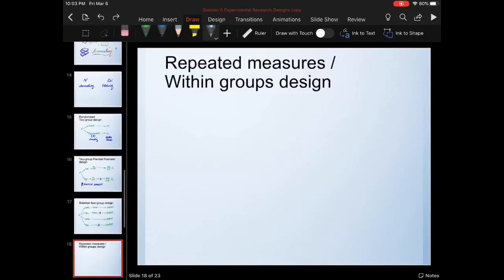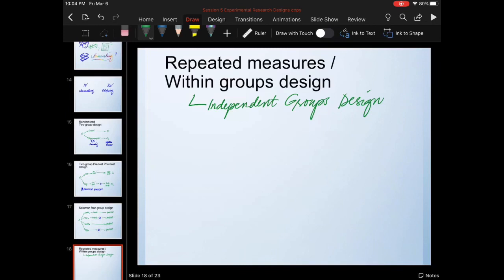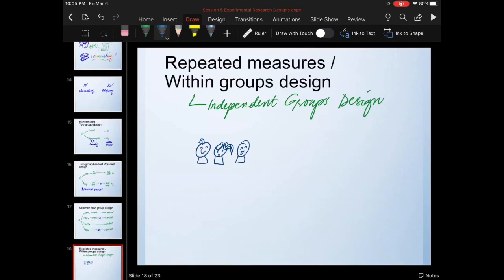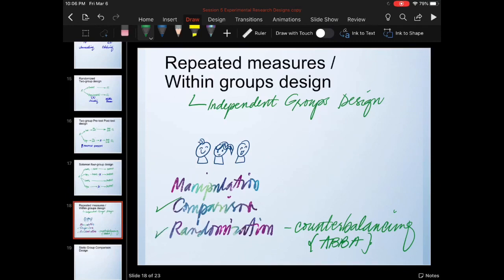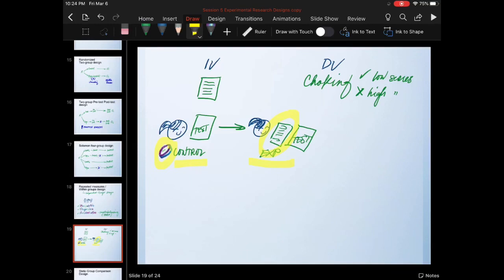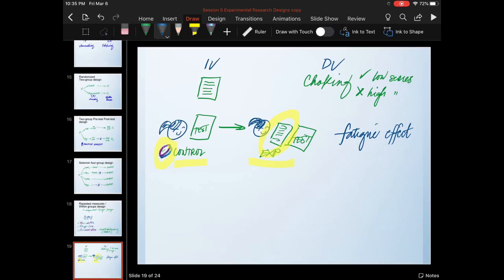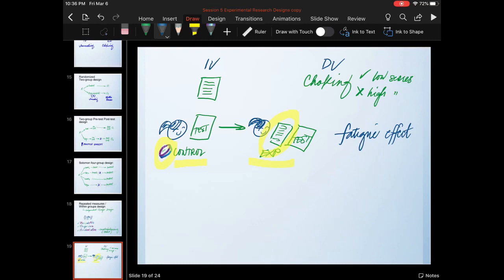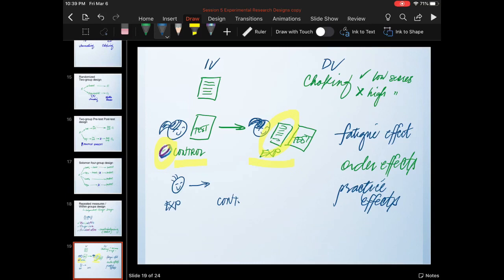Experimental Psych (Part 6) Repeated Measures Design